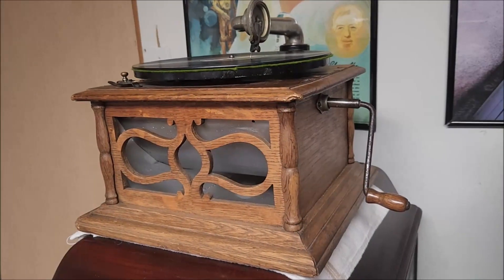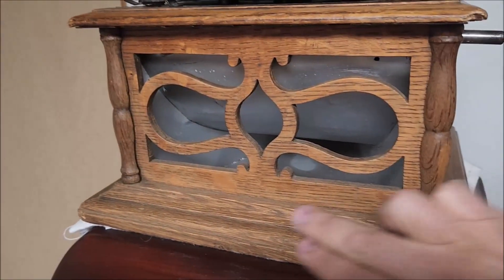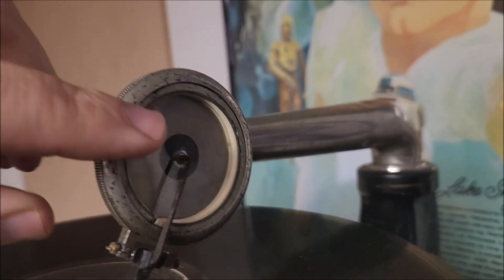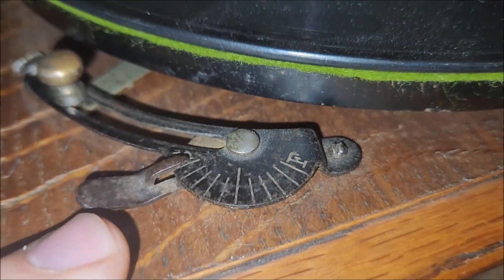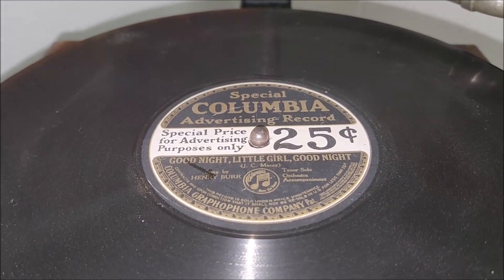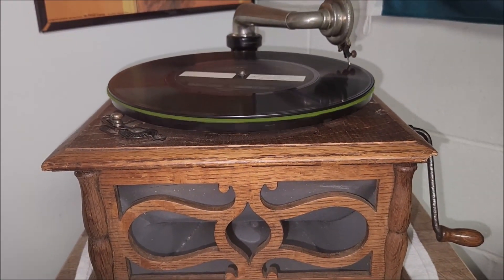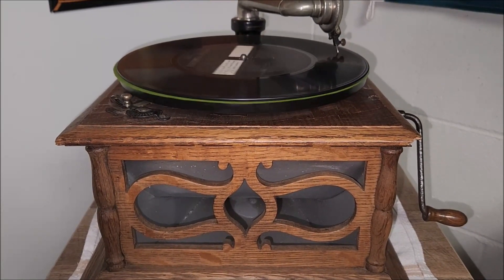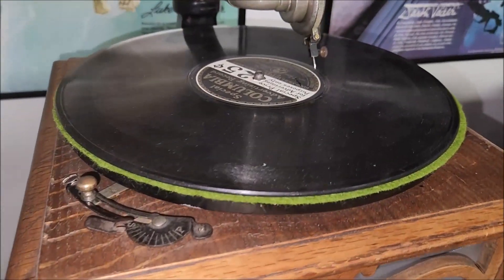LET'S LEARN: 1915 BHZ Hornless Talking Machine Columbia Client - 1st Internal Horn Windup Phonograph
We put a ton of work into our channel!